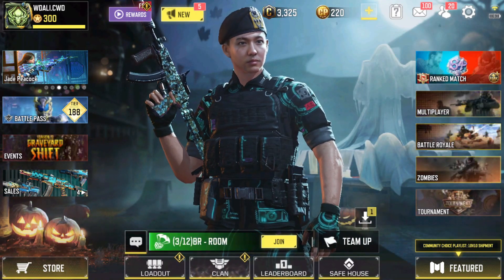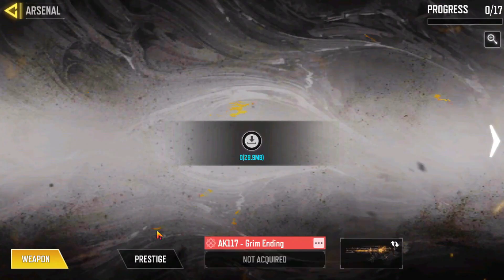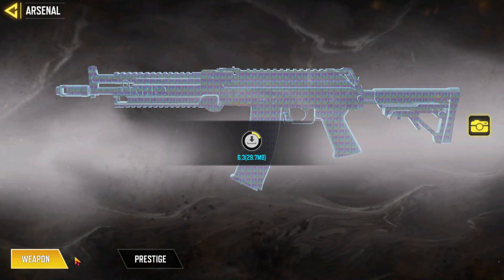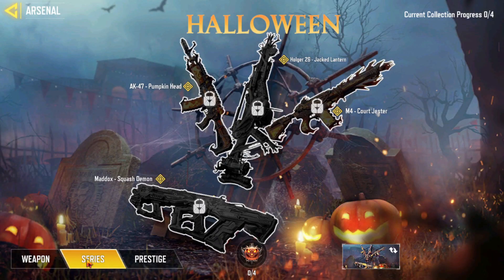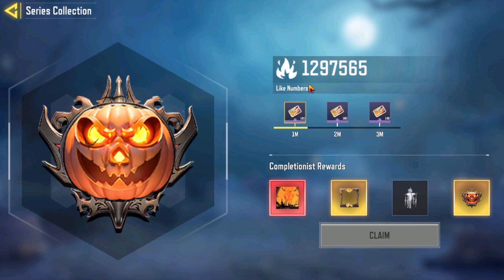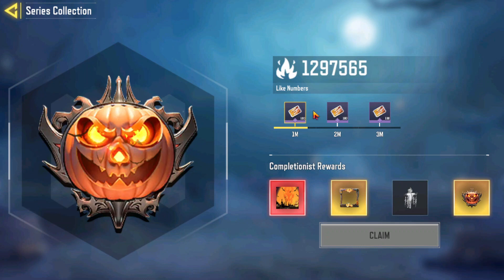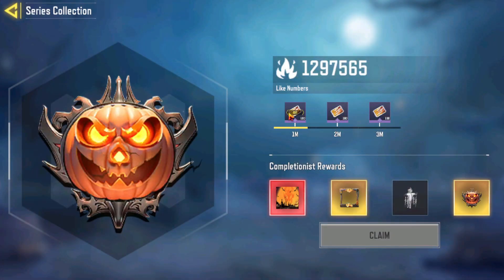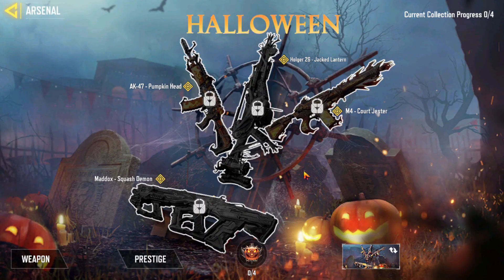codm free legendary | how to get a free legendary gun in cod mobile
codm free legendary
codm free legendary guns
codm free legendary guns 2023
how to get a free legendary gun in cod mobile
how to get free legendary guns in cod mobile 2023
how do you get a free legendary gun in cod mobile
how do you get a free legendary gun in cod mobile 2023
NEW EASTER EGG: DO THIS NOW in CoD Mobile
🥵 Season 9 Top Secret Halloween Easter Egg Free Legendary | Free Collab Rewards & Seraph skin Codm
Season 9 Halloween Free Legendary Rewards /Claim Milestone Rewards with Halloween Series points Codm
THE RACE OF MY LIFE - NO PROMOTION
MY GANG IS READY FOR THE WAR! | GTA 5 GAMEPLAY #8 | THE NOOB